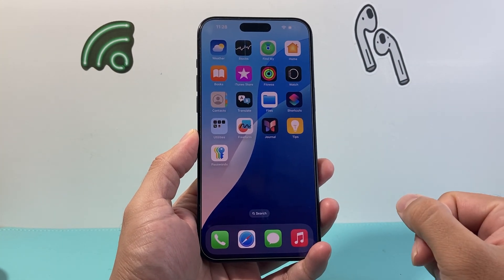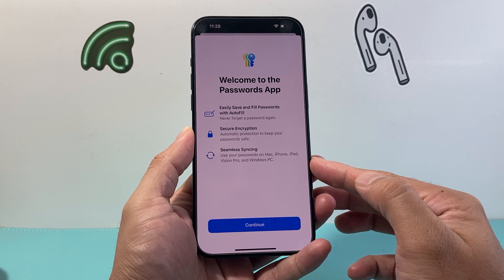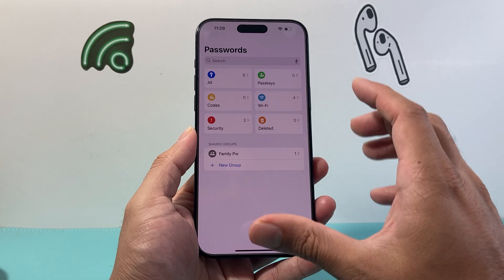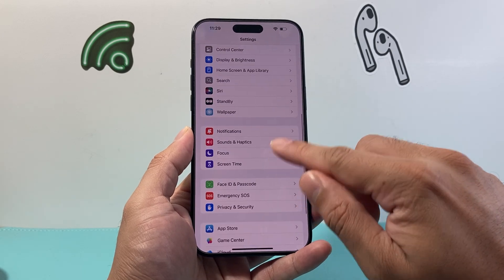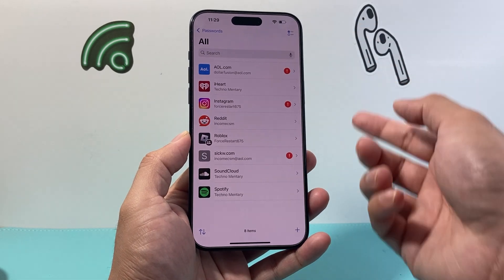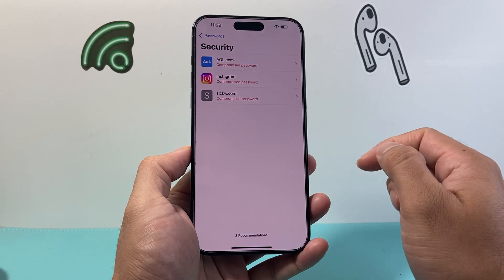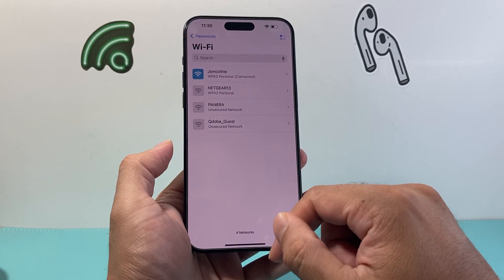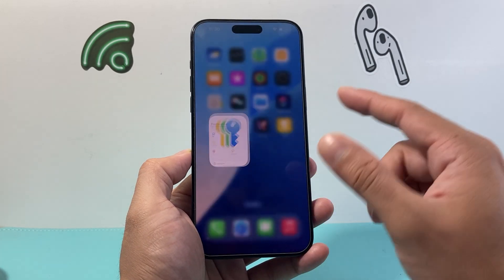How To Use New Passwords App on iOS 18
iOS 18 has a new app call, Passwords to manage your passwords. In this video I show you how to use the new Passwords app to store, update and retrieve your passwords.